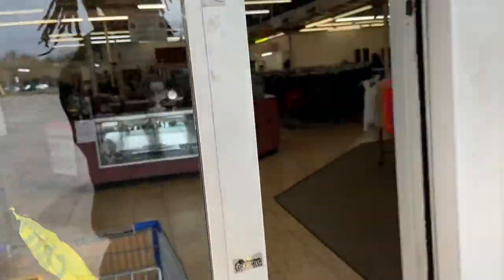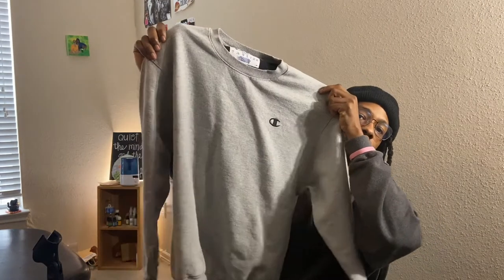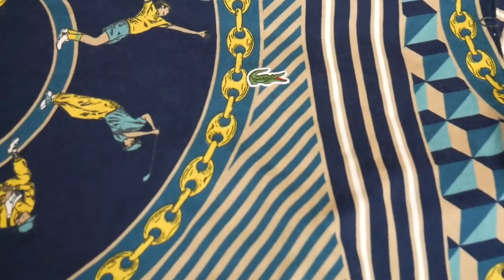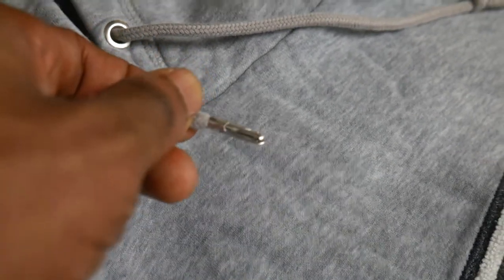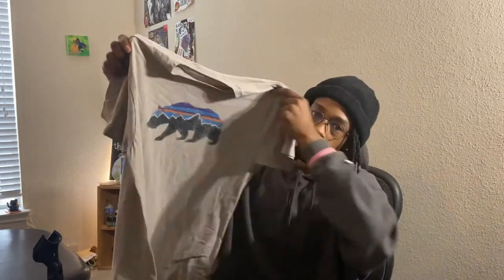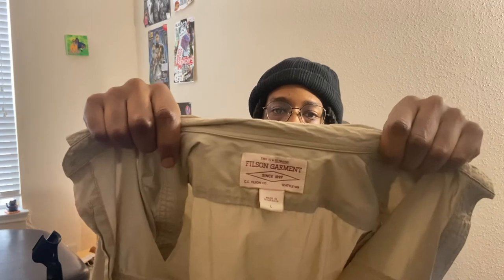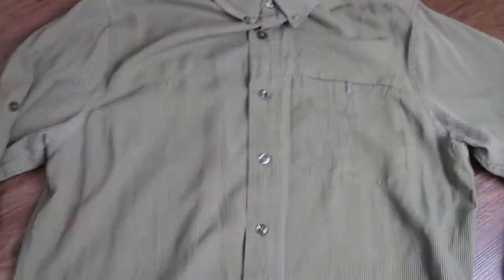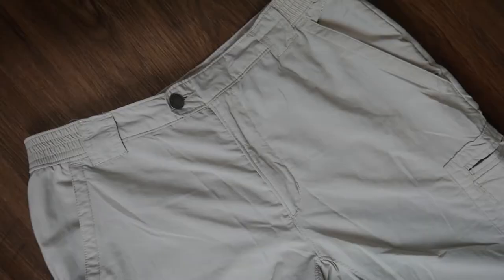Found Carhartt, Filson, Lacoste, at the THRIFT IN HOUSTON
3rd Episode of the weekly thrift haul series based in Houston! Found a lot of cool stuff this week from brands I've heard of and some I haven't!